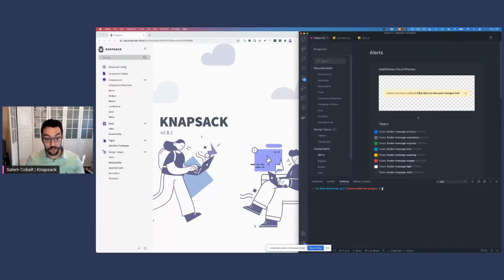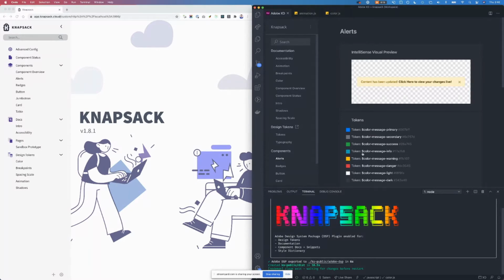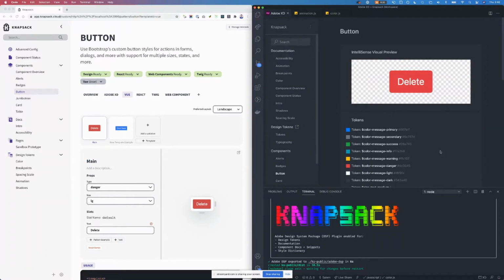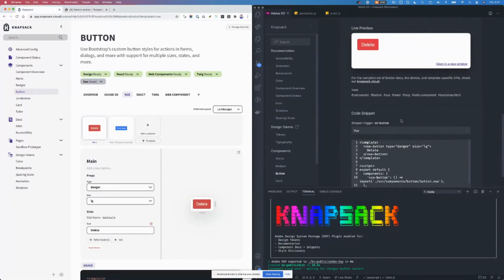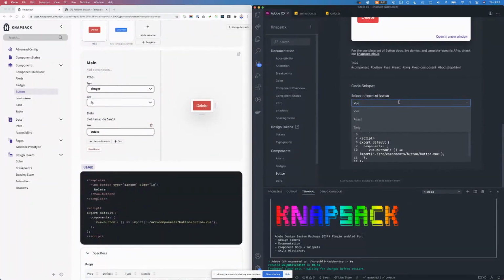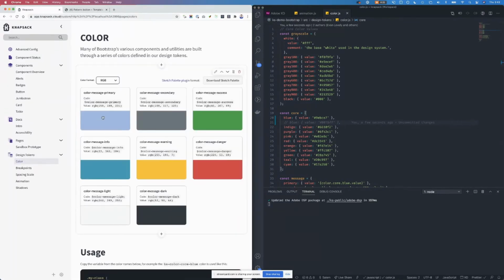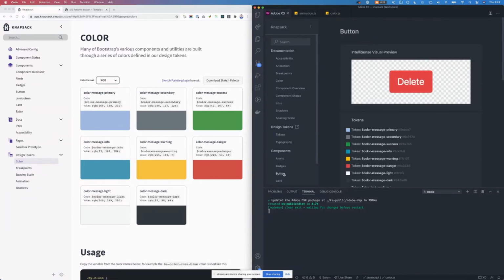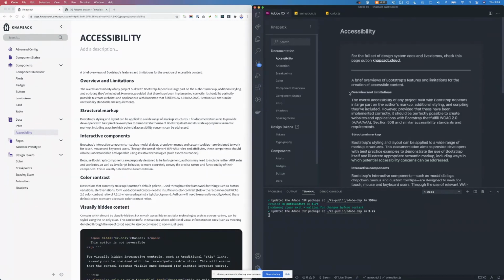Adobe MAX Sneak: Adobe DSP and Knapsack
A clip from the "Adobe XD Meet the Makers: MAX Sneaks for Developers" where we demo how Knapsack and Adobe DSP work together to help designers and developers easily share and use their tokens and make better use of their design systems.